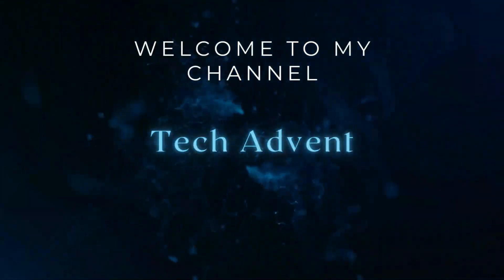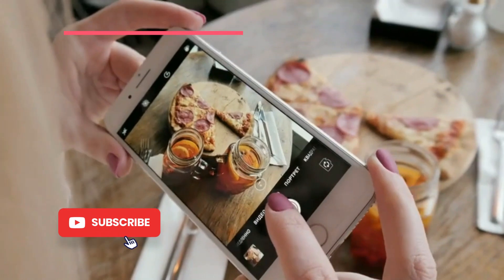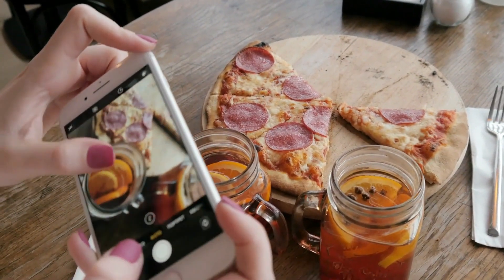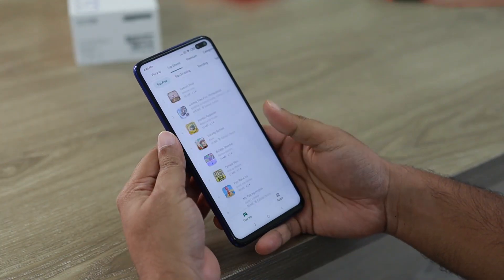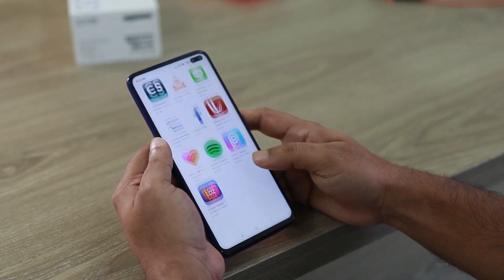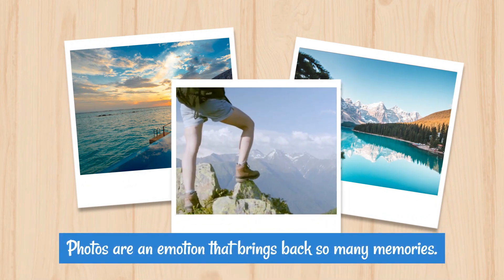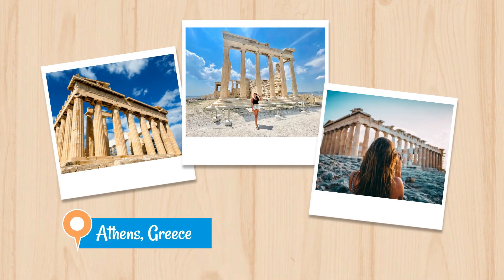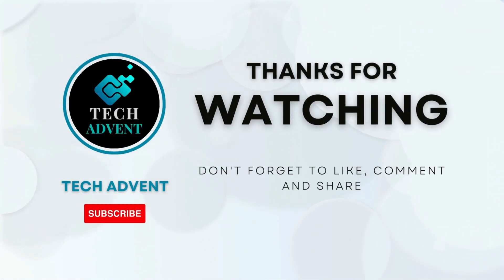Top 5 Best Camera Apps for Android 2023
Cameras 📷 on smartphones have improved by a huge margin over the years. You can find several phones with the best camera hardware but one thing that differs between those phones is the software responsible for processing the captured images. Usually, stock camera apps better than third-party apps. This is especially true for Google, Samsung, and HUAWEI phones that use AI and other software optimizations. But there are some smartphones which have a camera app that's not have a lot of built-in features. To tackle such issues, it's a good idea to install a third-party camera app. Today, I will tell you about some such best camera apps.